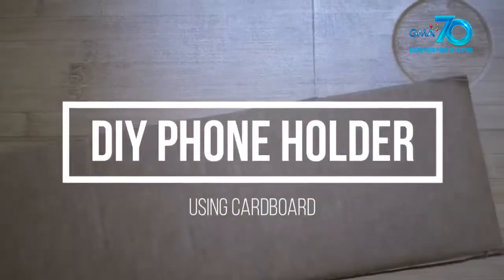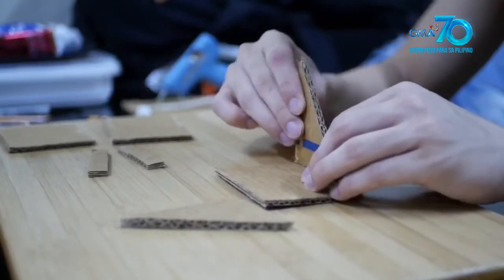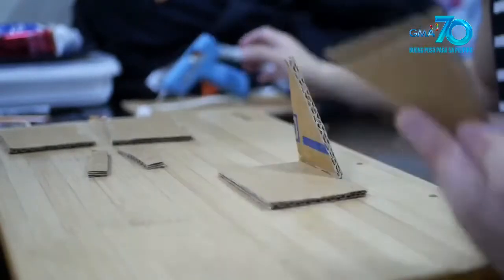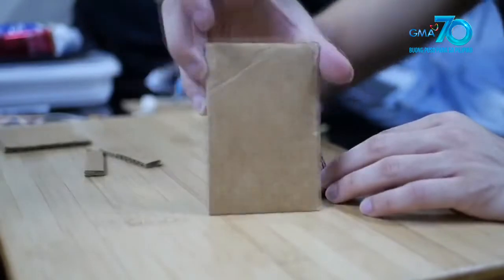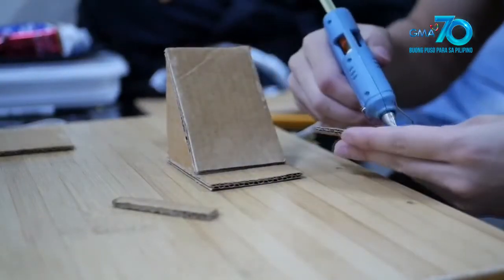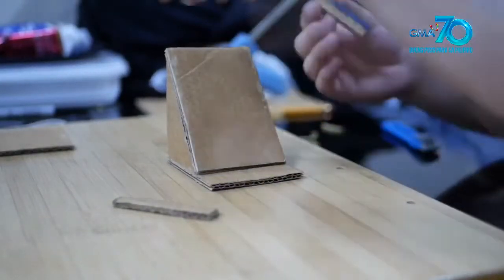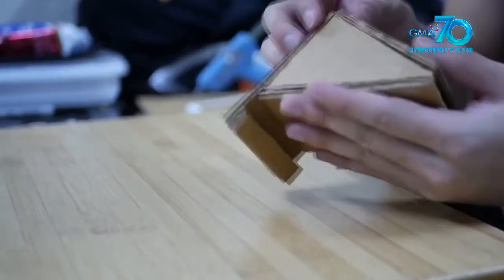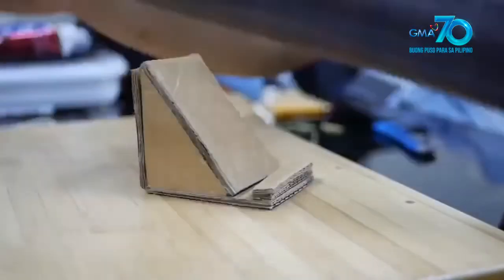I Know Right: Quarantine DIY how-to's from your favorite Kapuso stars!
While most of us are still on home quarantine, many of us get bored easily and we always look for something to do. We got you, Kapuso! In this video, learn some Quarantine DIY ideas from your favorite Kapuso stars!